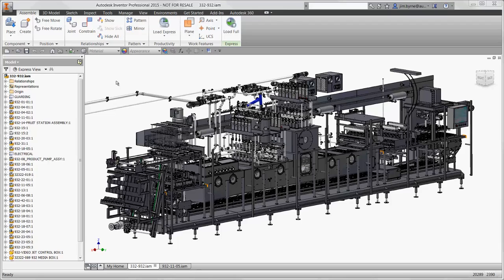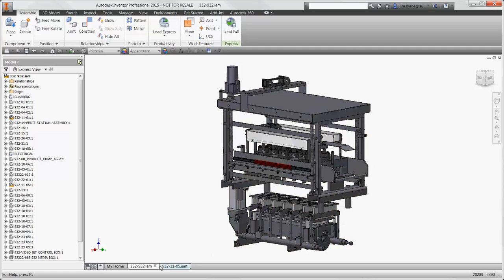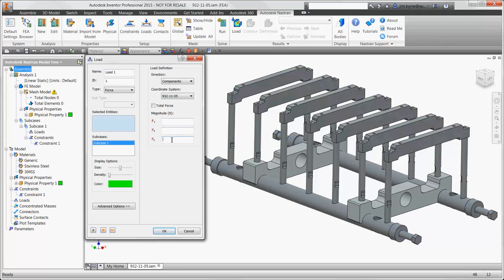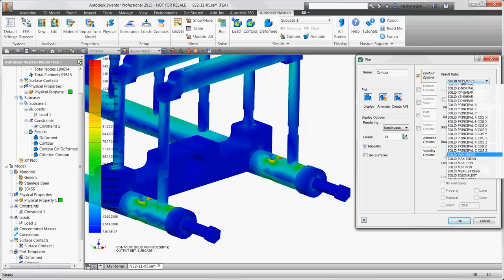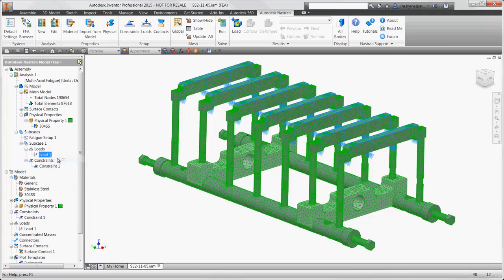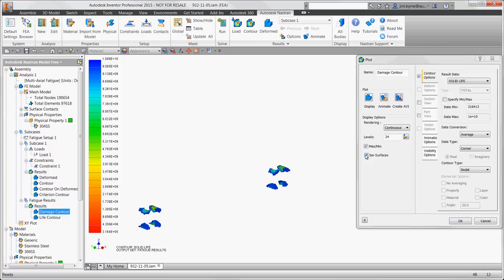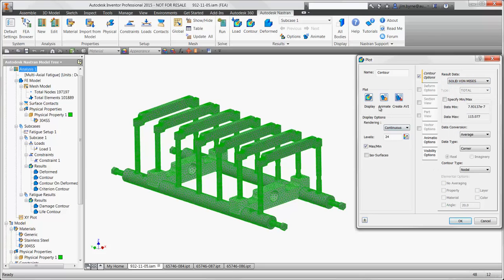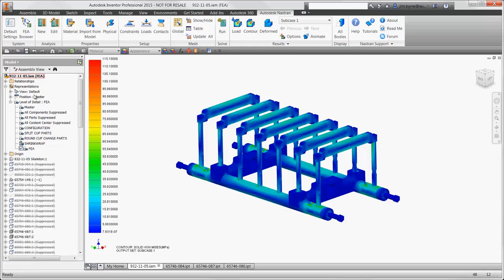Autodesk Nastran In CAD Machinery Fatigue Analysis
Fatigue: Will the sealer assembly fail after 200,000 cycles
The sealer assembly on this packing machine needs to last beyond 200,000 cycles. Watch how to simulate this fatigue problem inside Autodesk Inventor using the new Autodesk Nastran In-CAD.